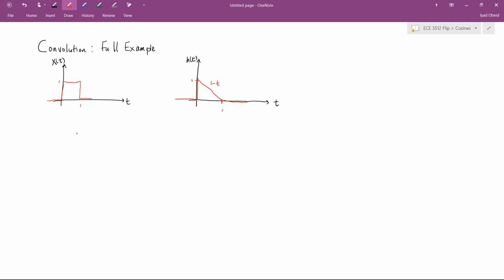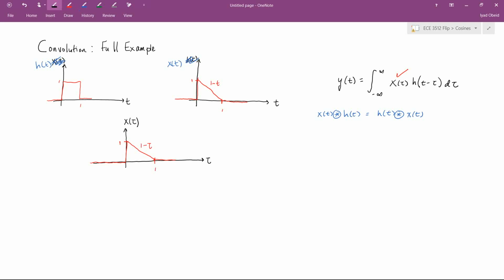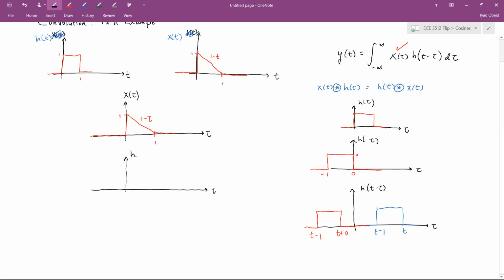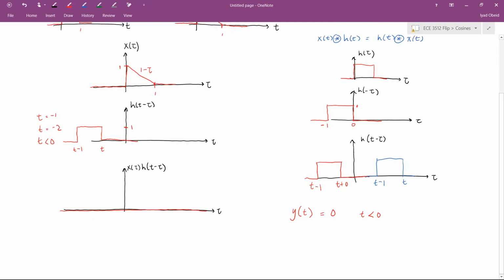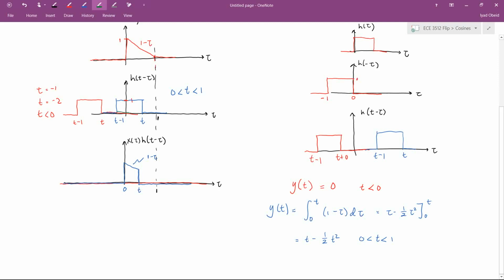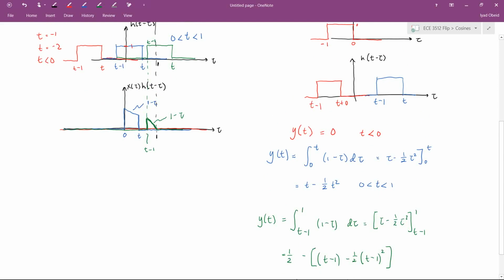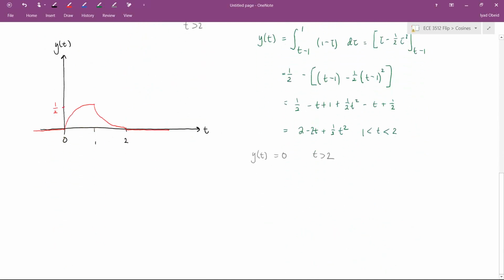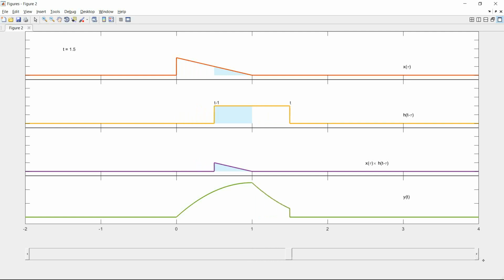Convolution - Full Example